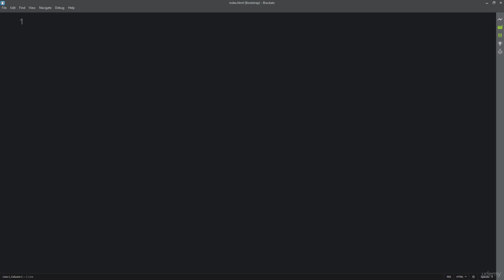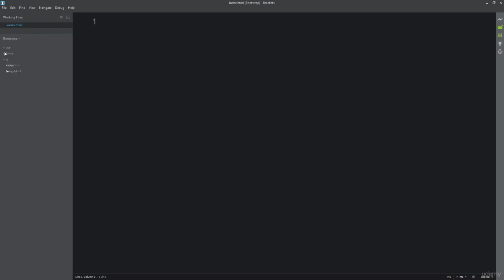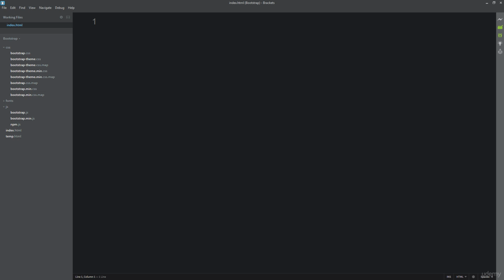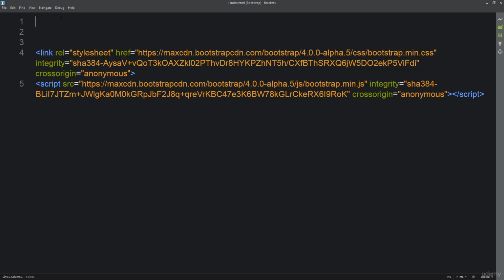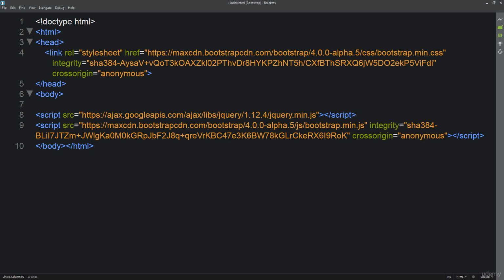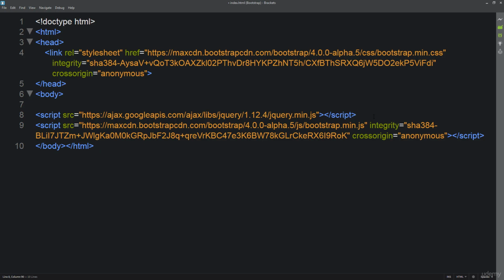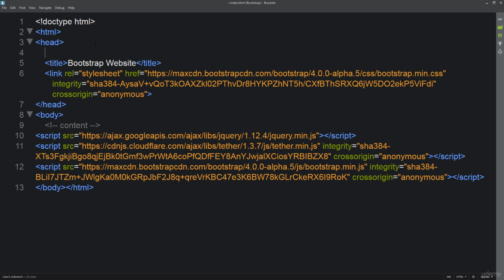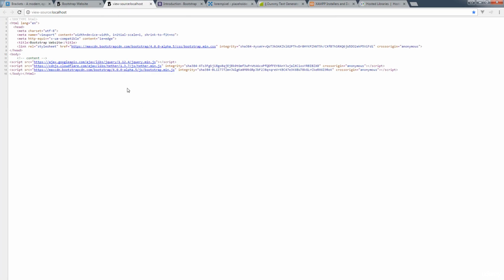Bootstrap for Website - Bootstrap setup Video3